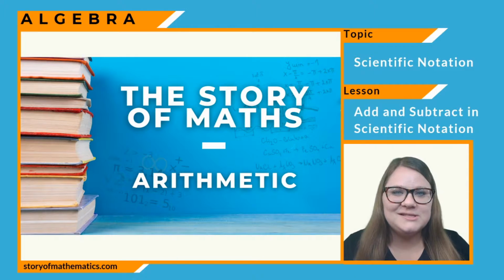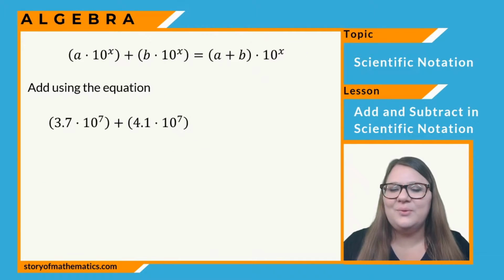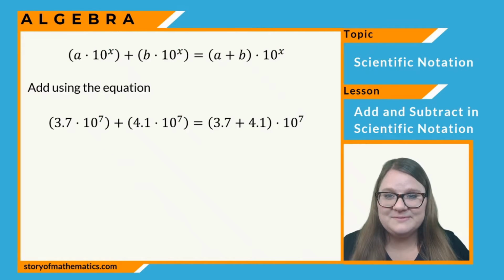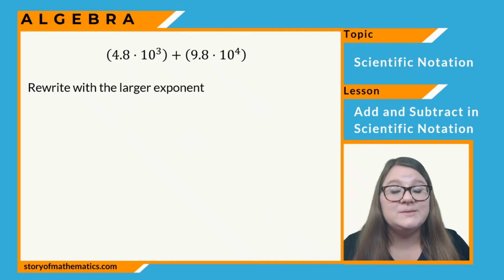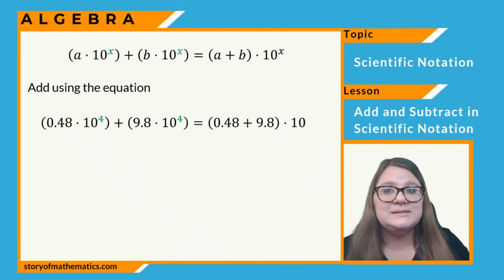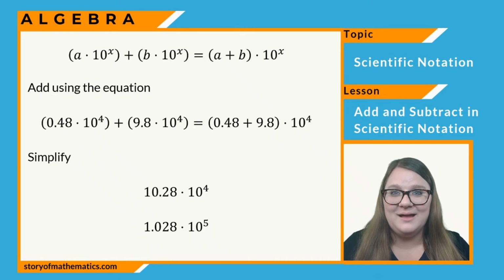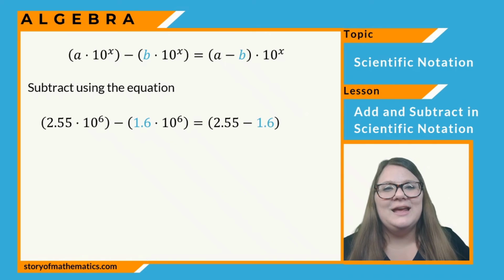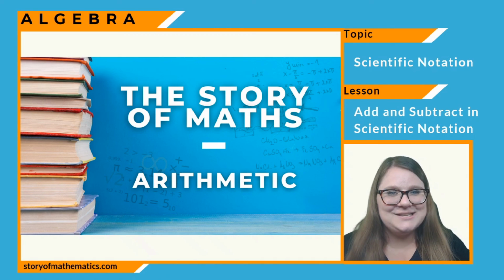Adding and Subtracting in Scientific Notation - 4/4 - Scientific Notation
To add or subtract quantities in scientific notation, numbers need to be converted so that they contain similar bases and exponents.